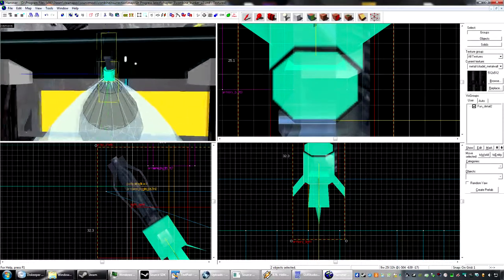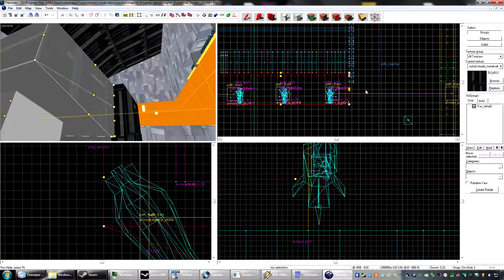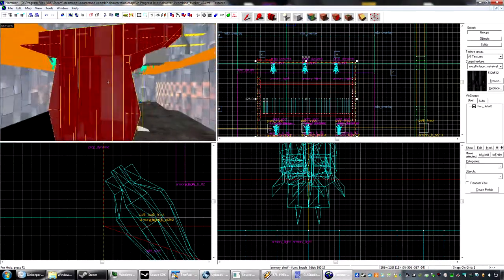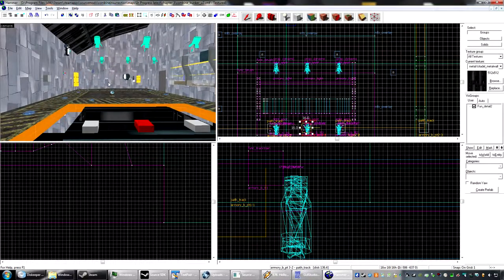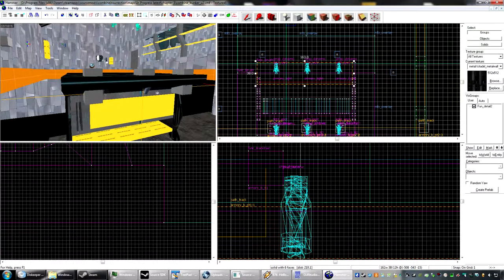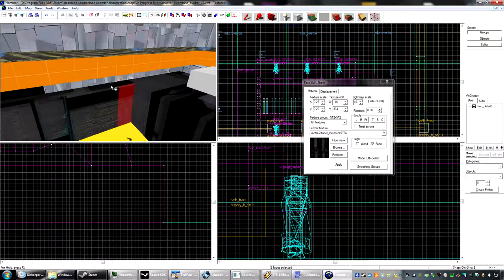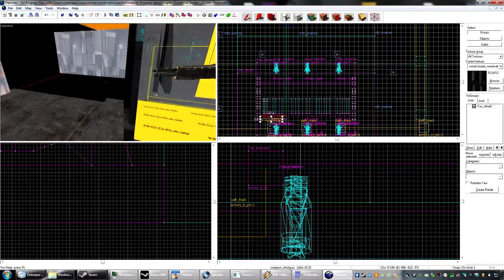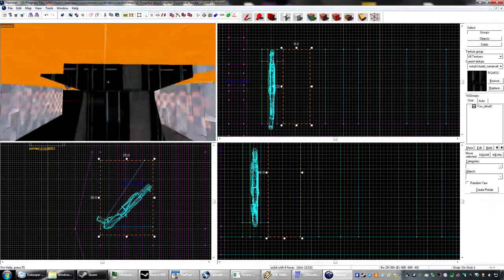Combine Insurrection Developer's VLog September 2012: Hammer Final